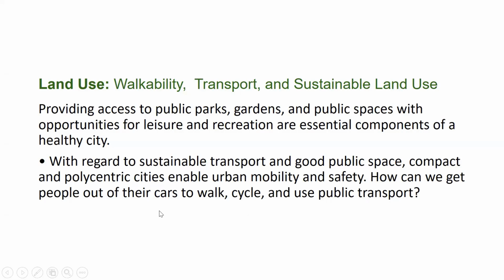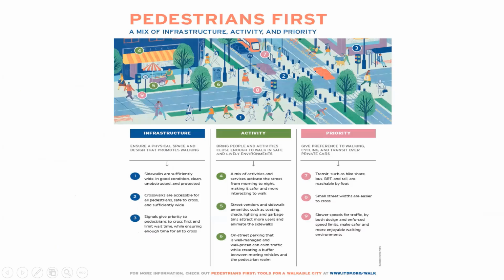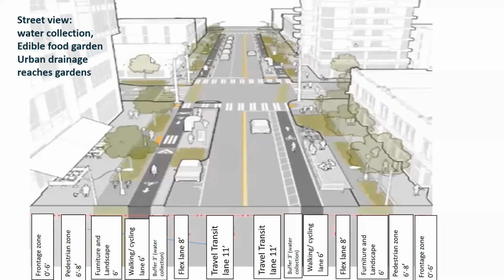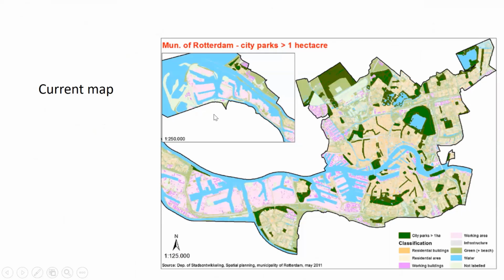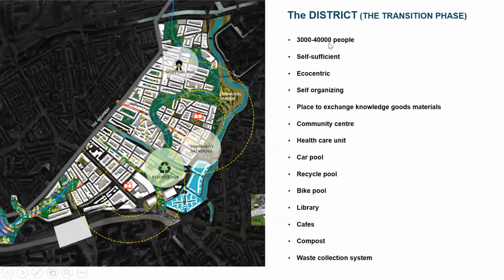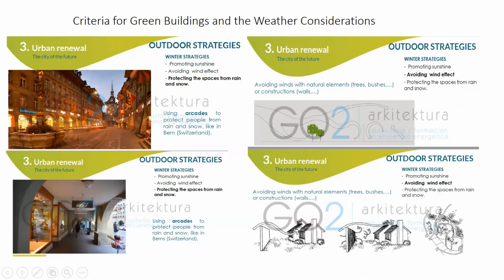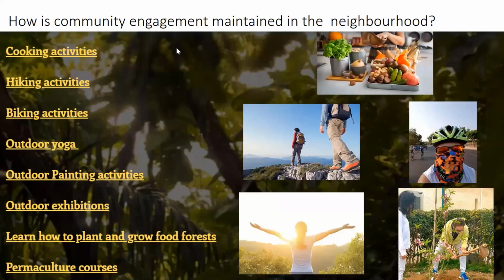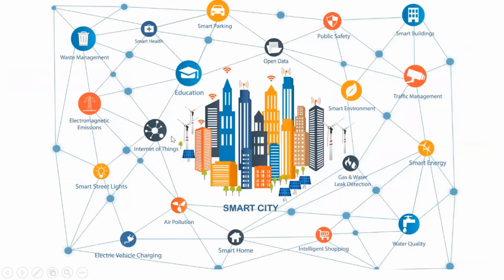Street Space Criteria